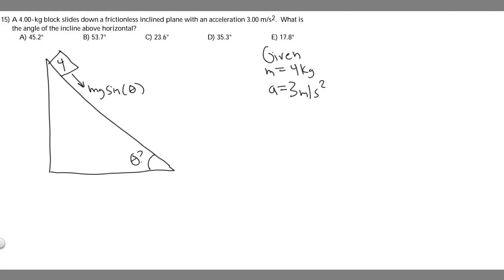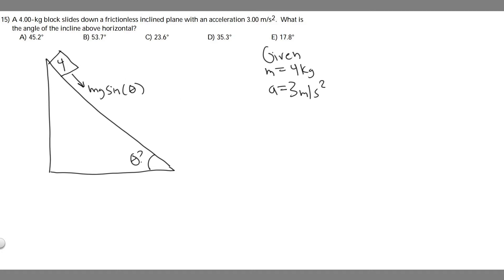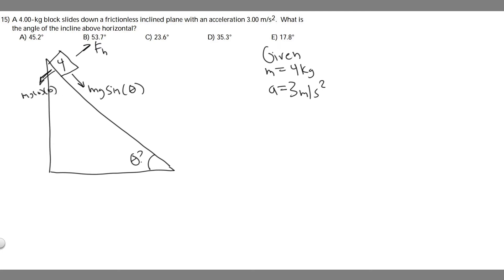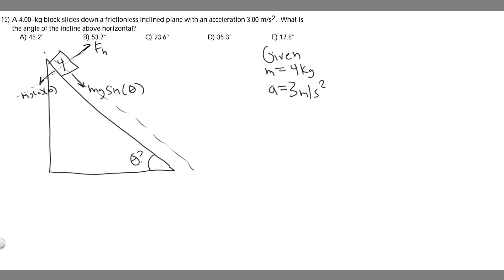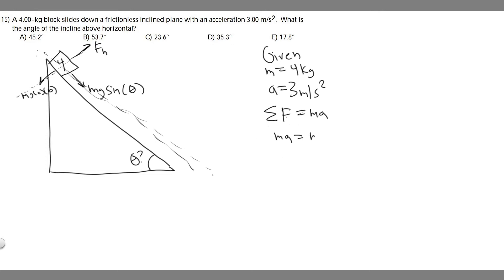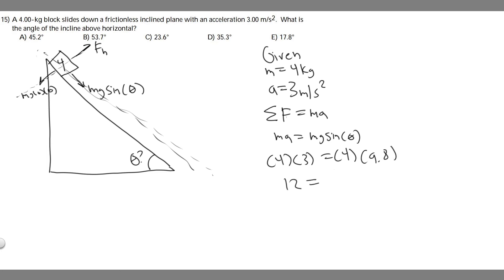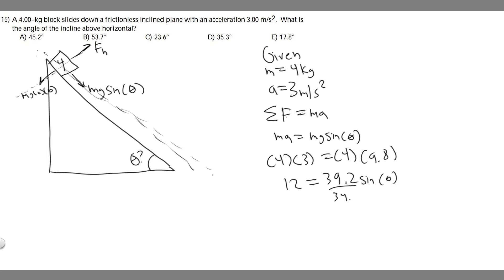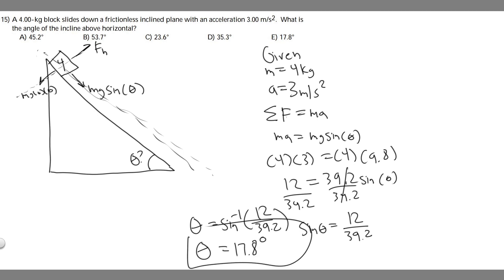A 4.00-kg block slides down a frictionless inclined plane with an acceleration 3.00 m/s2. What is th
A 4.00-kg block slides down a frictionless inclined plane with an acceleration 3.00 m/s2. What is the angle of the incline above horizontal? A) 45.2° B) 53.7° C) 23.6° D) 35.3° E) 17.8° .